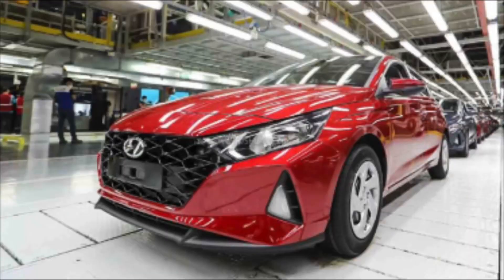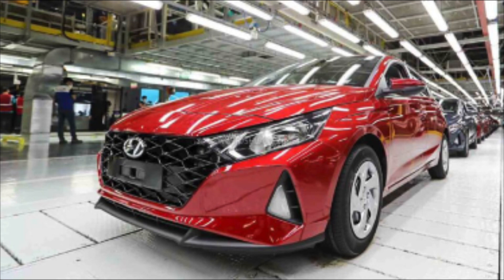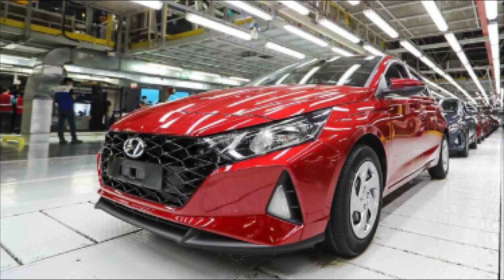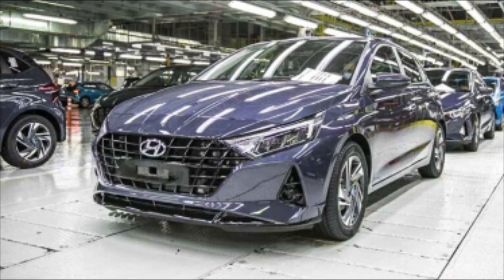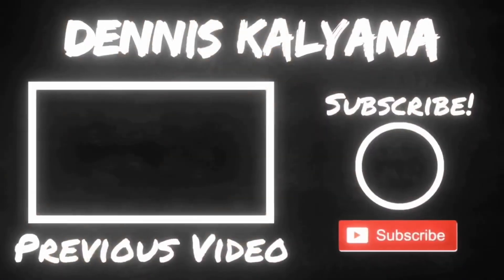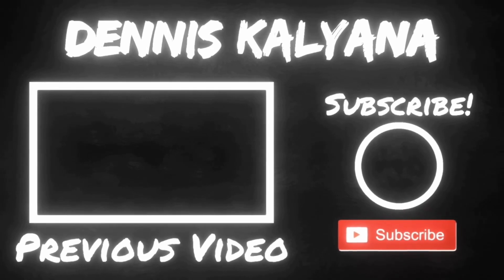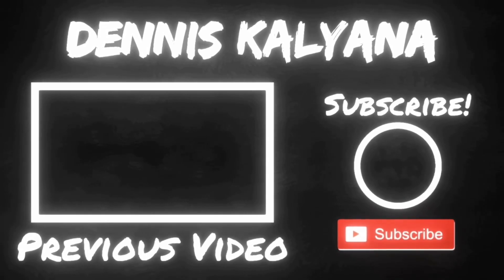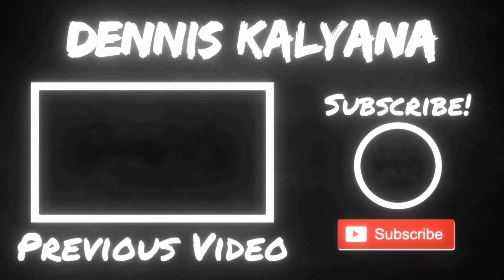2020 Hyundai i20 Production Starts - Mid Variant Detailed!